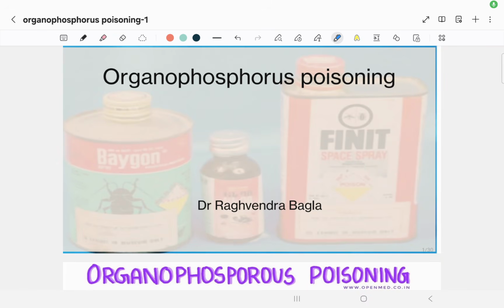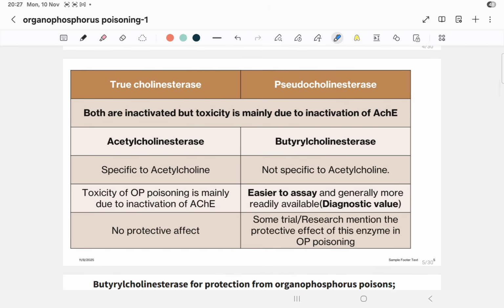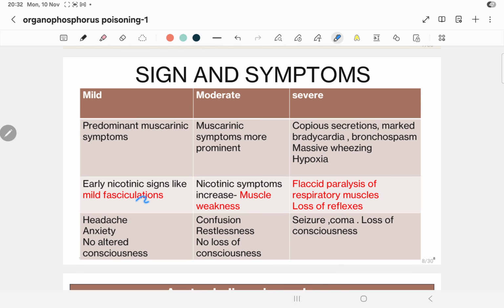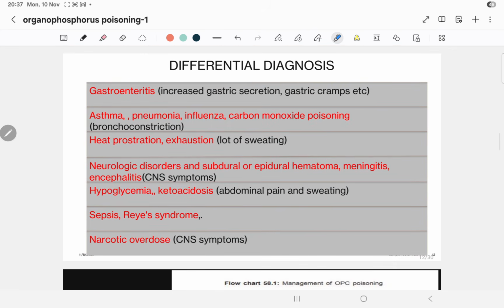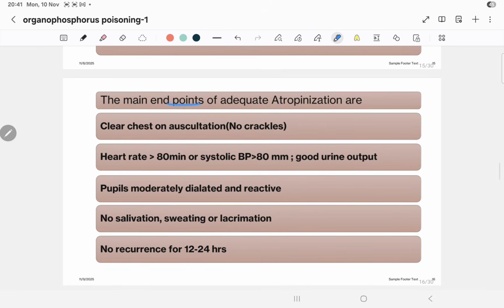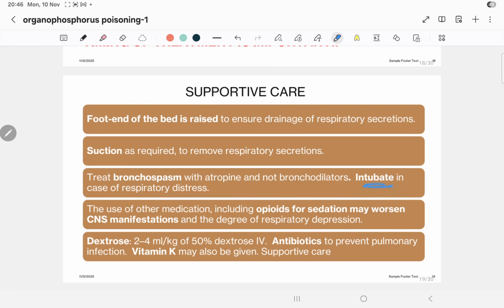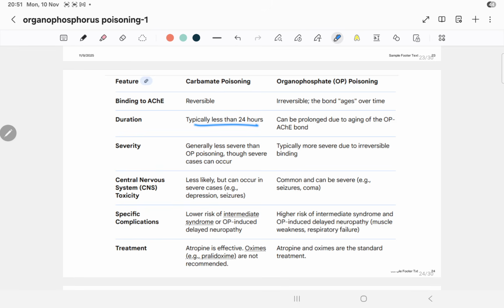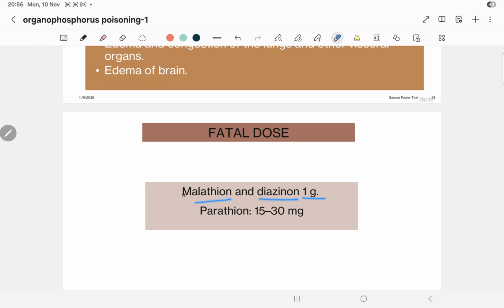Organophosphate Poisoning: Easy Forensic Medicine Review (USMLE & MCCQE)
Organophosphate poisoning is one of the most high-yield topics in Forensic Medicine, USMLE Step 1/Step 2, and MCCQE Part I.
In this video, I explain the mechanism, clinical features, DUMBELS/SLUDGE mnemonics, fatal complications, emergency management, and key forensic findings in a simple, exam-oriented way.

You’ll learn:
✅ What organophosphates are
✅ Mechanism: Irreversible AChE inhibition
✅ DUMBELS + SLUDGE cholinergic symptoms
✅ CNS effects and killer signs
✅ Atropine vs Pralidoxime (2-PAM): When to use
✅ Forensic hallmarks of OP poisoning
✅ High-yield exam tricks for USMLE/MCCQE/FM
✅ Case-based learning for quick revision

This video is perfect for:
👨‍⚕️ Medical students
📚 USMLE & MCCQE aspirants
📝 Forensic Medicine exam prep
🚑 Emergency medicine understanding